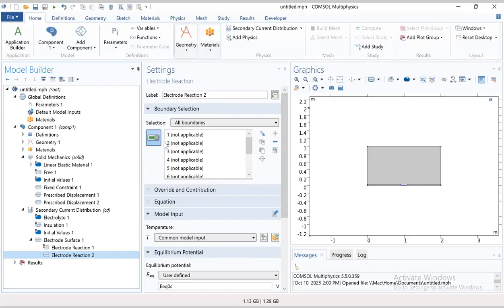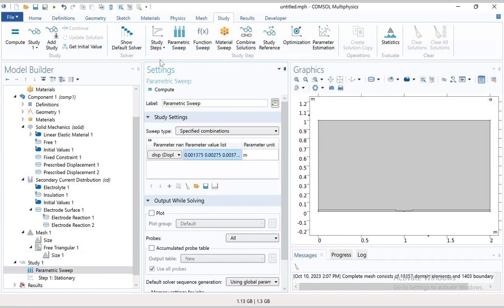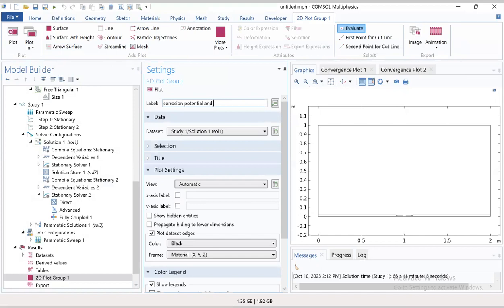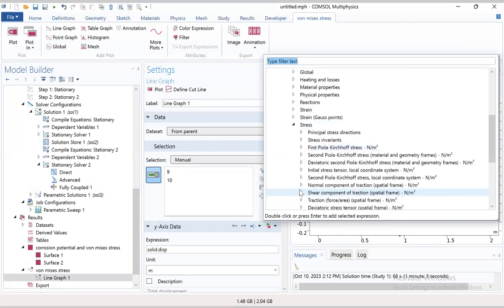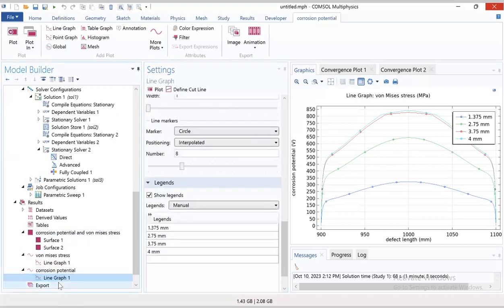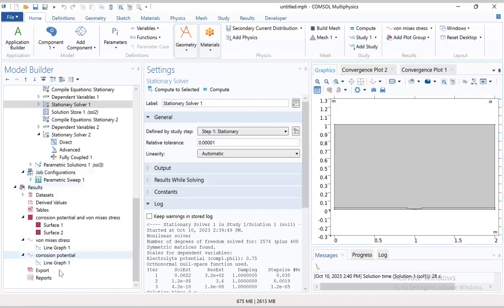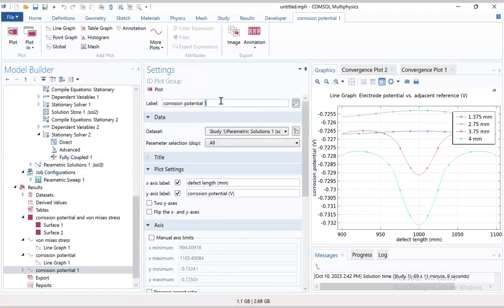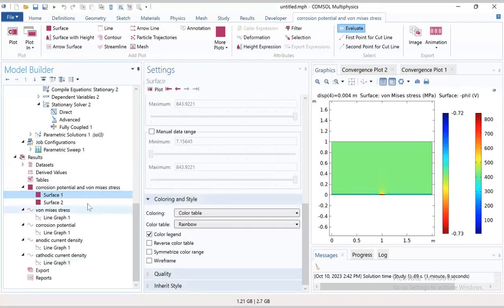Modeling stress corrosion in Comsol. Final part